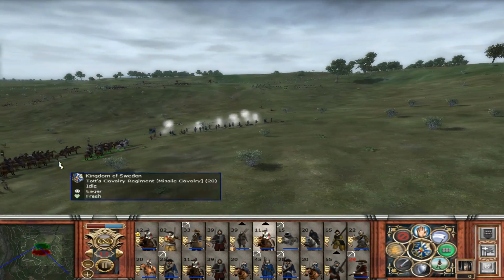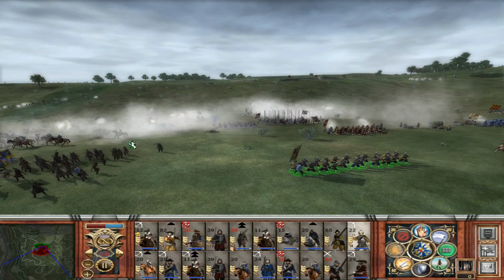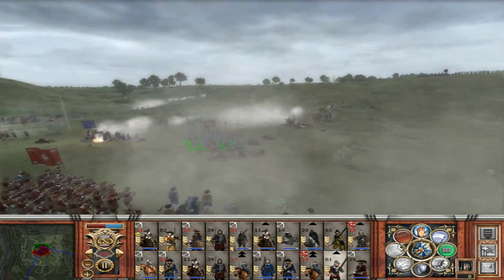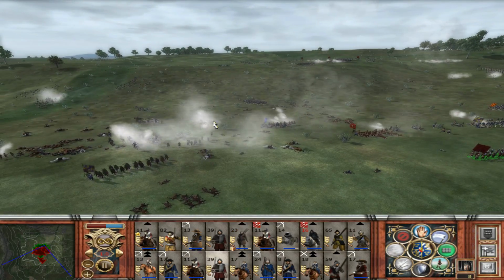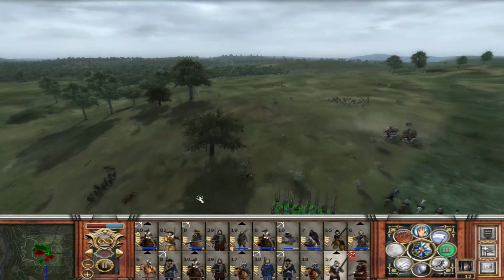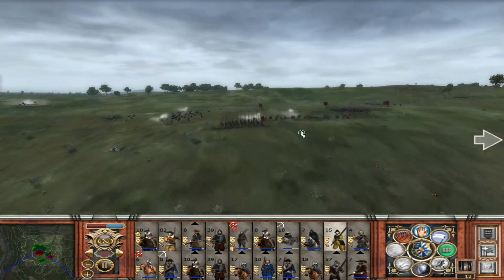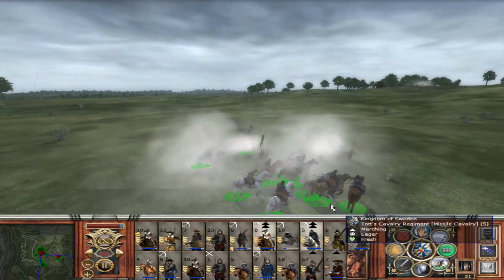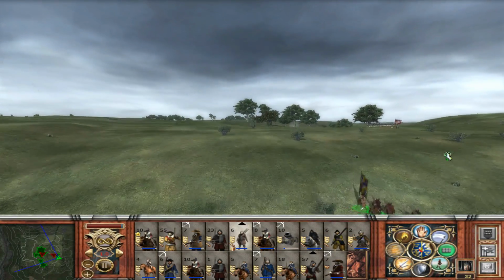Medieval 2 Total war - 1648 mod - Sweden Vs Catholic league -Custom battle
Here is a little battle of  Breitenfeld inspired smackdown from the 1648 mod for MTW2.

1648 is based on the 30 years war so if the 17th century is your thing , give it an install.It has a bucket load of factions to play and the Campaign is dripping with Historical knowledge.Nice !!!